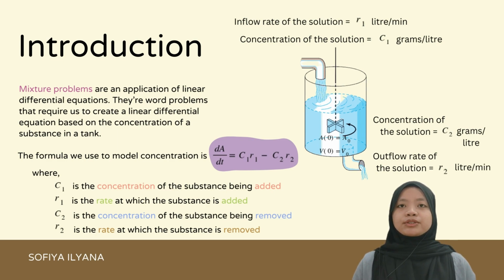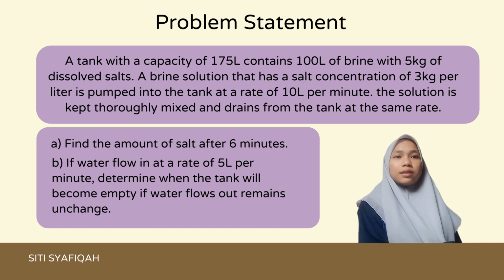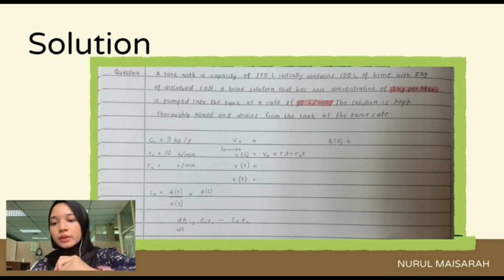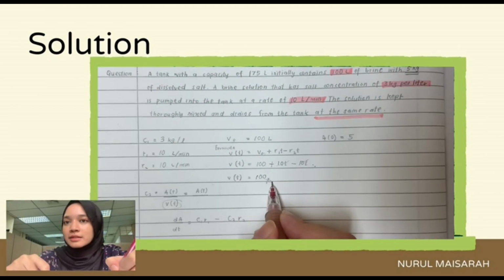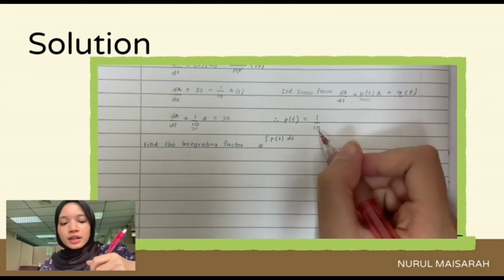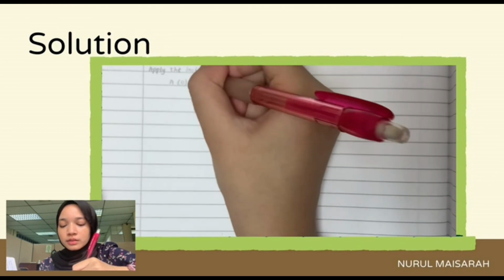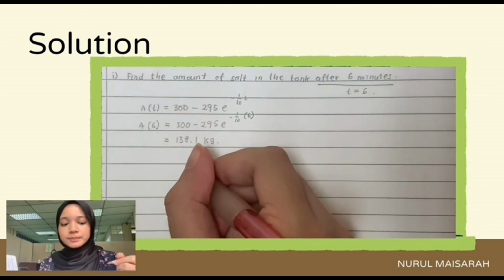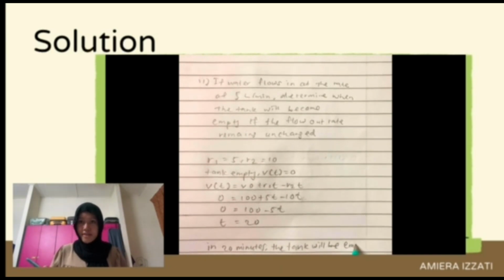MAT300 - MIXTURE PROBLEMS